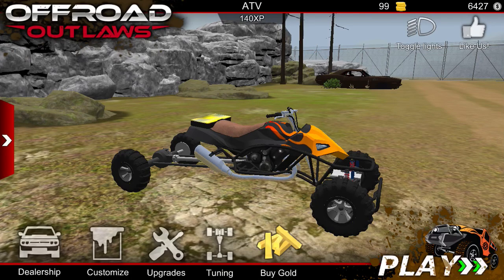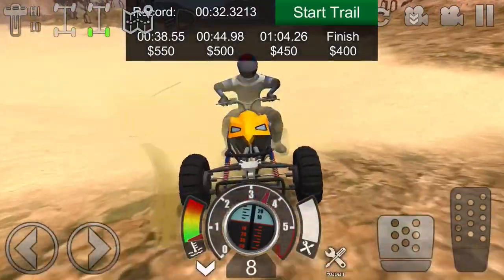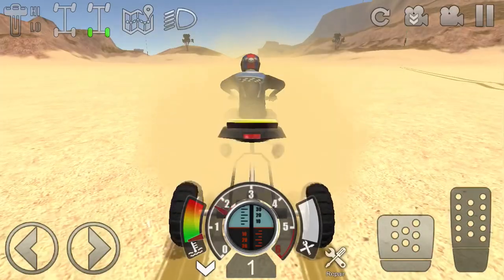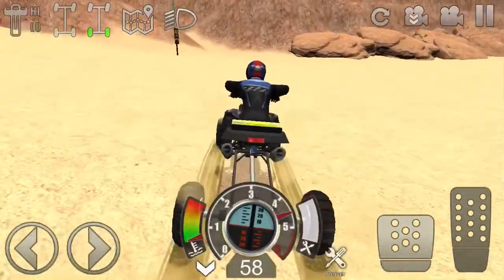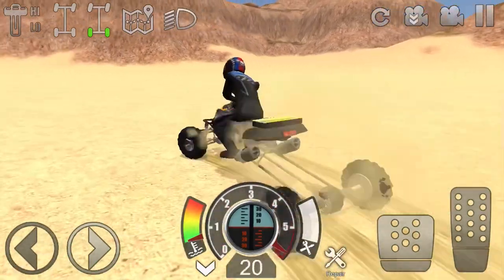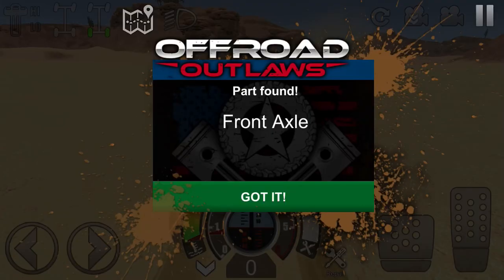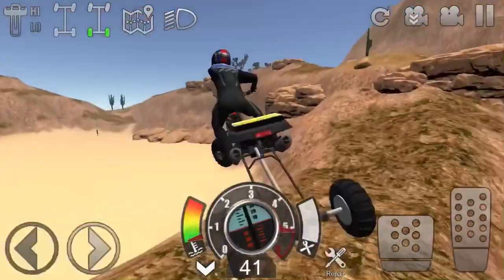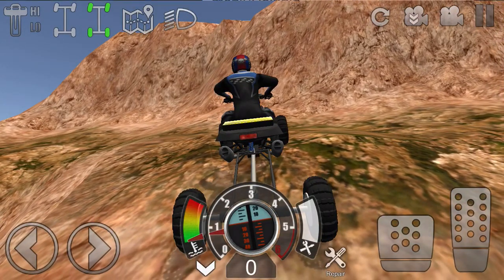How to get part crates on Offroad Outlaws